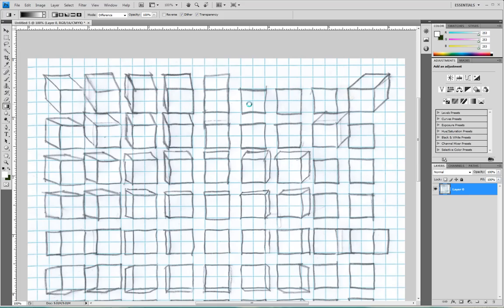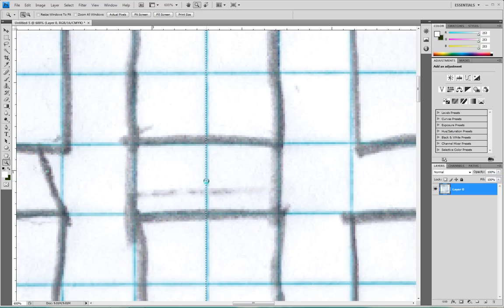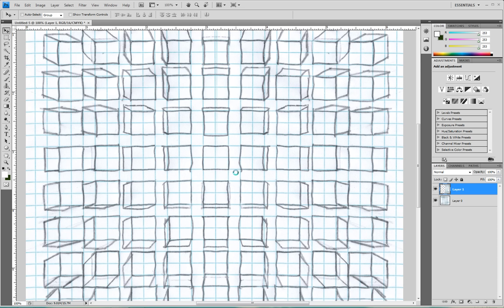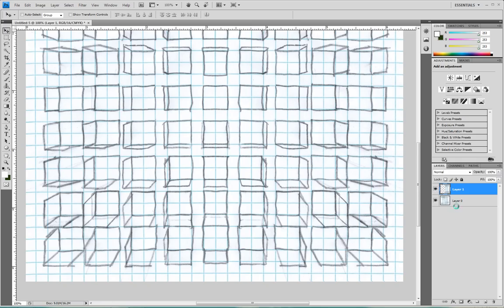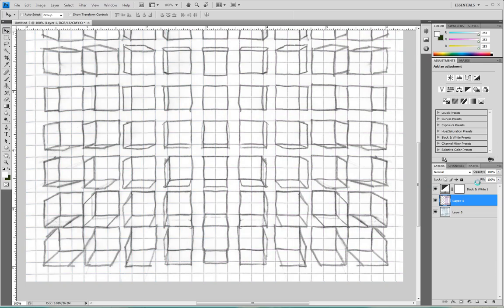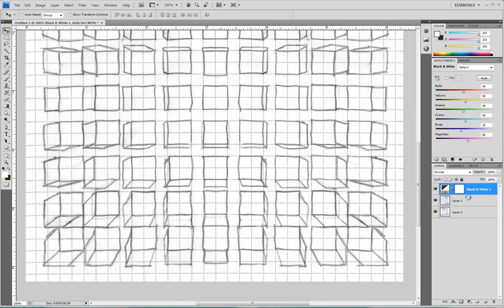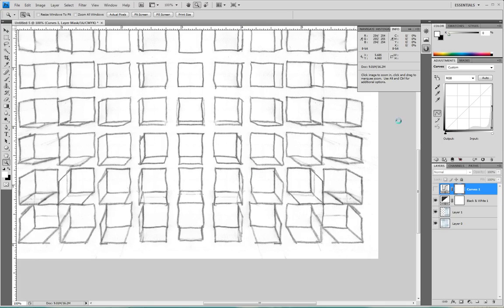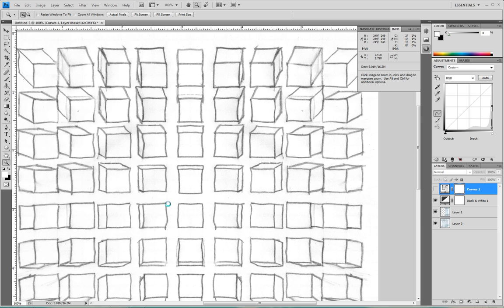Remove Graph Paper Lines In Photoshop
Today we cover how to remove blue lines from graph paper in photoshop.